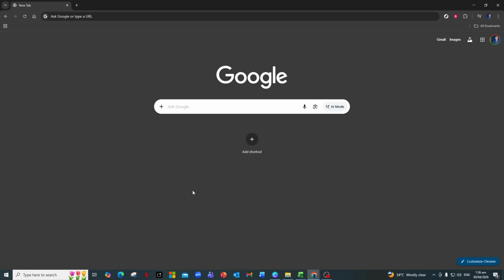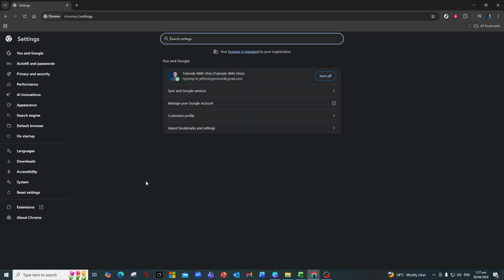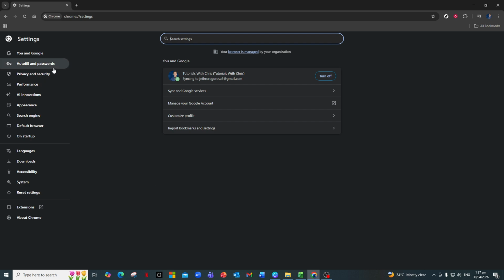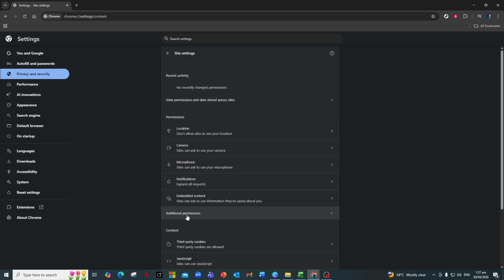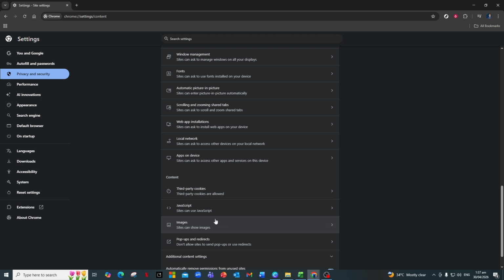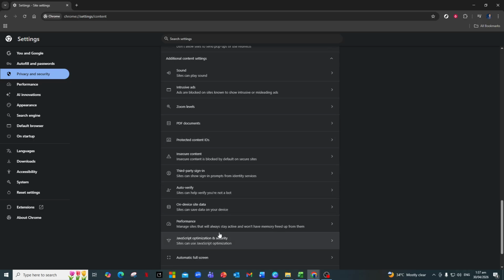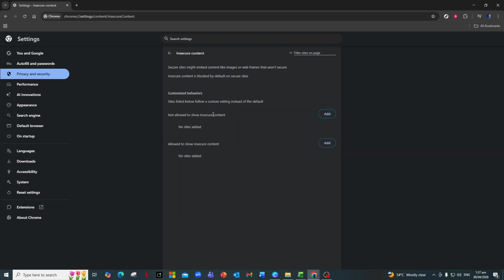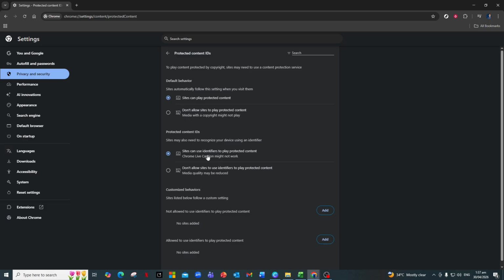How to turn on drm on google chrome browser (Latest Update)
How to turn on drm on google chrome browser

Having trouble playing videos or streaming content in Google Chrome? It might be because DRM (Digital Rights Management) is turned off. In this video, you’ll learn how to enable DRM in Google Chrome so you can smoothly play protected content from streaming platforms.

We’ll show you step-by-step how to turn on DRM settings, enable protected content, and fix issues where videos won’t play due to missing permissions. This guide works on Windows, Mac, and mobile devices.

If you’re facing playback errors on Netflix, Disney+, or other streaming sites, this tutorial will help you fix it quickly.